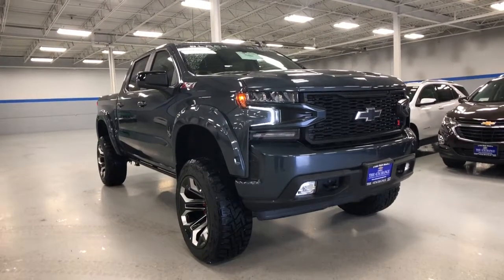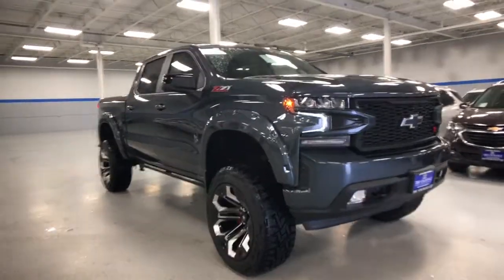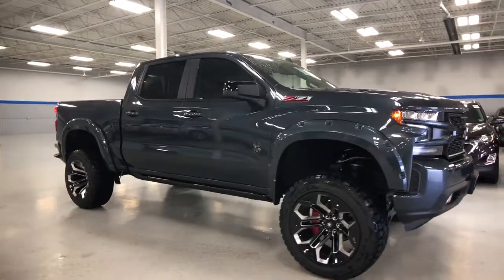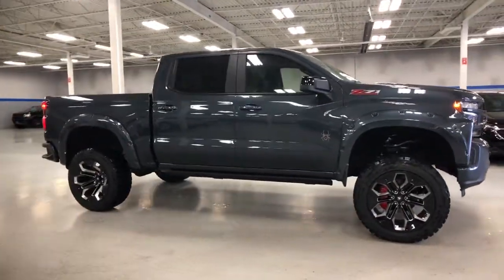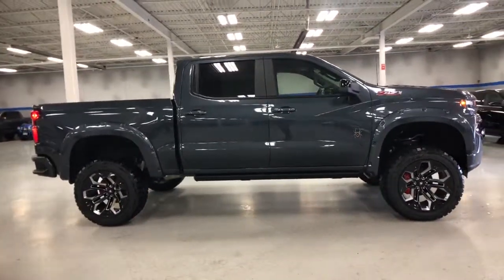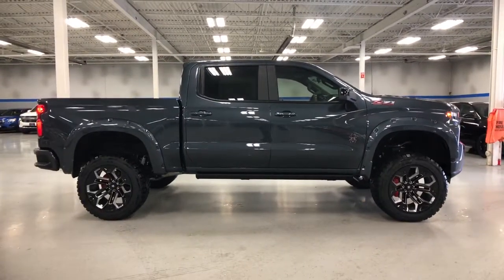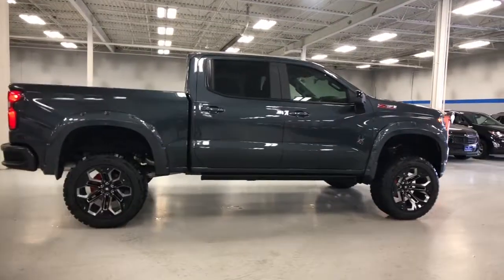2021 Chevrolet Silverado_1500 Lake Bluff, Lake Forest, Libertyville, Waukegan, Gurnee, IL C1373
Shadow Gray Metallic New 2021 Chevrolet Silverado_1500 available in Lake Bluff, Illinois at Chevy Exchange. Servicing the Lake Forest, Libertyville, Waukegan, Gurnee, IL area.

Chevy Exchange
1 Sherwood Terrace

Shadow Gray Metallic 2021 Chevrolet Silverado 1500 RST 4WD 10-Speed Automatic EcoTec3 6.2L V8 10-Speed Automatic 4WD Black Cloth. Price includes: $4400 - Chevrolet Consumer Cash Program. Exp. 05/03/2021  Price includes dealer added accessories.
Preferred Equipment Group 1SP|3.23 Rear Axle Ratio|Auto-Locking Rear Differential|Wheels: 18 x 8.5 Bright Silver Painted Aluminum|Wheels: 20 x 9 Painted Aluminum|40/20/40 Front Split-Bench Seat|Front Bucket Seats|Cloth Seat Trim|10-Way Power Driver Seat w/Lumbar|Cloth Rear Seat w/Storage Package|Convenience Package w/Buckets Seats|Convenience Package II|All Star Edition Plus|Radio: Chevrolet Infotainment 3 System|Radio: Chevrolet Infotainment 3 Plus System|SiriusXM Radio|Electronic Cruise Control|Electric Rear-Window Defogger|Color-Keyed Carpeting Floor Covering|OnStar & Chevrolet Connected Services Capable|120-Volt Instrument Panel Power Outlet|Power Sunroof|Bed Protection Package|Chevytec Spray-On Black Bedliner|Deep-Tinted Glass|Front License Plate Kit|LED Cargo Area Lighting|EZ Lift Power Lock & Release Tailgate|Power Tailgate|Heavy Duty Suspension|Z71 Off-Road Package|Trailering Package|Integrated Trailer Brake Controller|Rear Wheelhouse Liners|Skid Plates|Heavy-Duty Air Filter|Power Sliding Rear Window w/Rear Defogger|Rear 60/40 Folding Bench Seat (Folds Up)|Chevrolet Connected Access Capable|Power Front Windows w/Passenger Express Down|Power Rear Windows w/Express Down|Power Door Locks|Keyless Open & Start|Power Front Windows w/Driver Express Up/Down|Front Rubberized Vinyl Floor Mats|Rear Rubberized-Vinyl Floor Mats|Bluetooth For Phone|Remote Vehicle Starter System|Dual-Zone Automatic Climate Control|Hitch Guidance|Floor Mounted Center Console|High Gloss Black Mirror Caps|Body Color Grille|Hill Descent Control|Heated Driver & Front Outboard Passenger Seats|External Engine Oil Cooler|120-Volt Bed Mounted Power Outlet|Heated Steering Wheel|Auxiliary External Transmission Oil Cooler|12-Volt Rear Auxiliary Power Outlet|2 USB Ports|2 USB Ports (First Row)|Electrical Lock Control Steering Column|Dual Exhaust w/Polished Outlets|Dual Exhaust w/Black Exhaust Tips|Manual Tilt/Telescoping Steering Column|Leather Wrapped Steering Wheel|2-Speed Transfer Case|Convenience Package|All-Star Edition|Standard Tailgate|Front LED Fog Lamps|HD Radio|4.2 Diagonal Color Display Driver Info Center|Universal Home Remote|Steering Wheel Audio Controls|Premium Bose 7-Speaker Sound System|6-Speaker Audio System|Rear Dual USB Charging-Only Ports|Theft Deterrent System (Unauthorized Entry)|HD Rear Vision Camera|Rear Vision Camera|Front Frame-Mounted Black Recovery Hooks|4G LTE Wi-Fi Hot Spot Capable|AM/FM radio: SiriusXM|Premium audio system: Chevrolet Infotainment 3|Apple CarPlay/Android Auto|Appearance: analog|4-Wheel Disc Brakes|Air Conditioning|Electronic Stability Control|ABS brakes|Alloy wheels|Automatic temperature control|Brake assist|Bumpers: body-color|Delay-off headlights|Driver door bin|Driver vanity mirror|Dual front impact airbags|Dual front side impact airbags|Front anti-roll bar|Front dual zone A/C|Front fog lights|Front reading lights|Front wheel independent suspension|Fully automatic headlights|Heated door mirrors|Heated front seats|Heated steering wheel|Illuminated entry|Low tire pressure warning|Occupant sensing airbag|Outside temperature display|Overhead airbag|Overhead console|Panic alarm|Passenger door bin|Passenger vanity mirror|Power door mirrors|Power driver seat|Power steering|Power windows|Radio data system|Rear reading lights|Rear seat center armrest|Rear step bumper|Rear window defroster|Remote keyless entry|Security system|Speed control|Speed-sensing steering|Split folding rear seat|Steering wheel mounted audio controls|Telescoping steering wheel|Tilt steering wheel|Traction control|Trip computer|Variably intermittent wipers|Front Center Armrest w/Storage